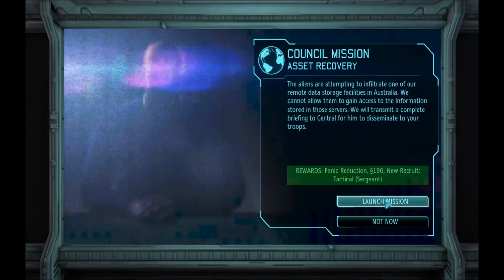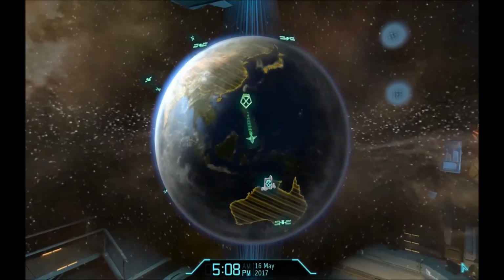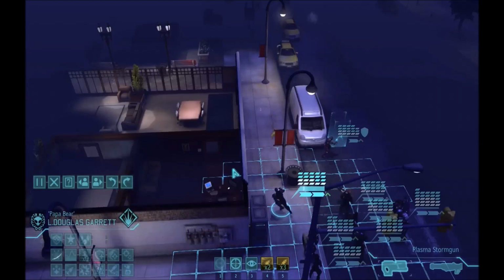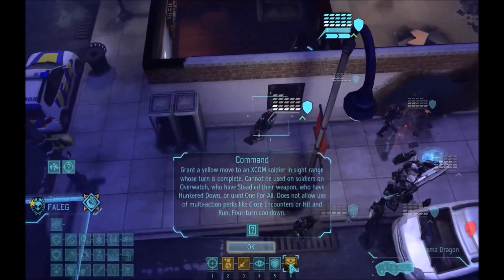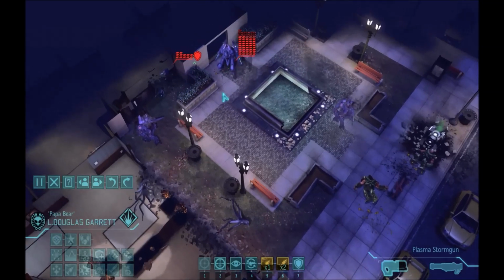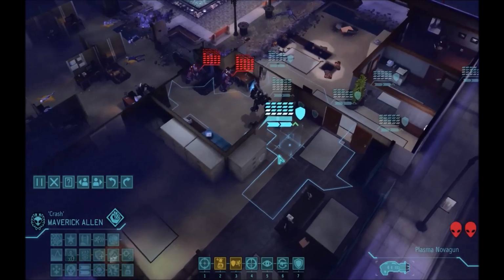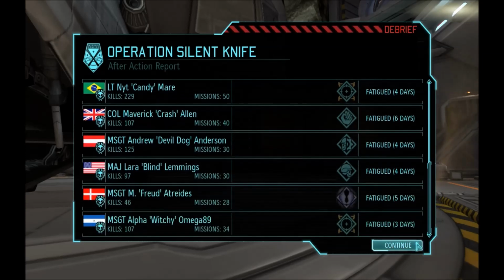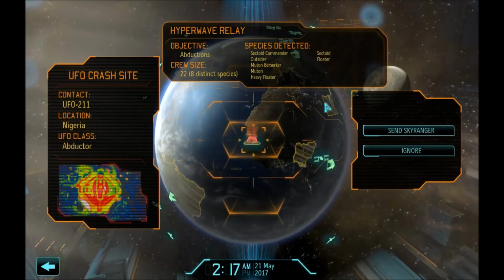XCOM: Long War Impossible Season 3, Episode 199: Office Renovation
XCOM: Long War Season 3 - Spec Ops is a playthrough, in which I'm trying to follow realism as much as it is doable within rules of the game itself.

Difficulty has been taken up a notch or ten, with the use of Second Wave Options, intending to emulate realistic problems with organization such as XCOM (economical challenges of having to pay the countries to keep them afloat, prototype weapons and armours braking down etc). as well as dangerous and unpredictable alien behaviour (for example, aliens are free to open fire when encountered, rather than taking the standard turn off for a quick smoke) to create as realistic and volatile campaign I could think of.

In addition, keeping with the realism teem of the setting, any cheesy, gamey tricks and tactics (box strat, flashbanging through walls etc) are strictly prohibited and will not be used at any time.

And finally, I'm doing my best to emulate real life special forces tactics and approaches, to an extent XCOM allows.

Difficulty: Impossible.
Second Wave Options: Hidden Potential, Red Fog, Results Driven, Wear and Tear, Commander's Choice, Itchy Trigger Tentacle, Aiming Angles.